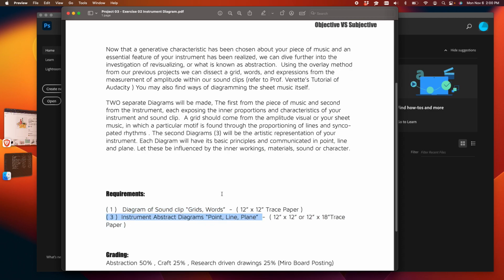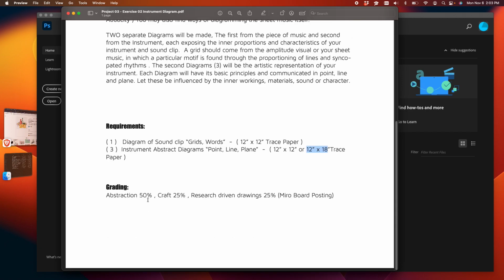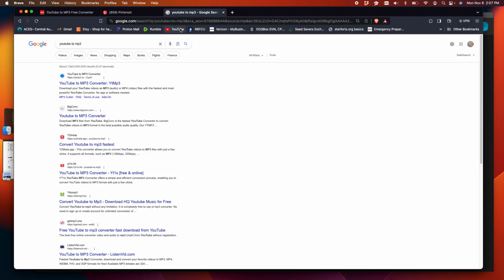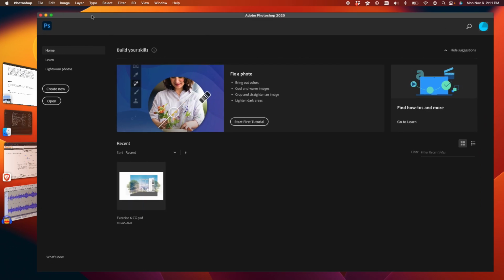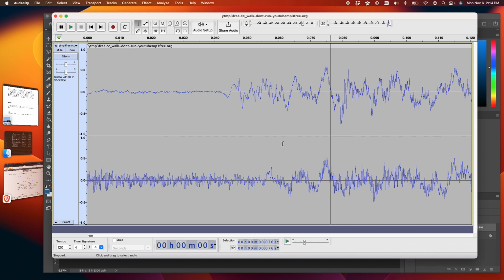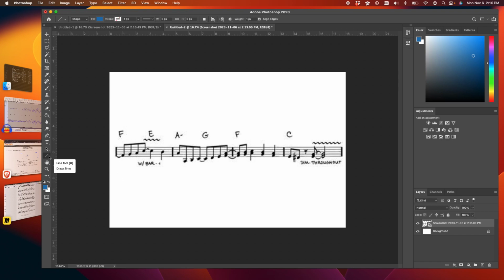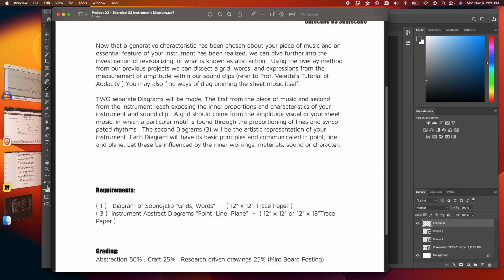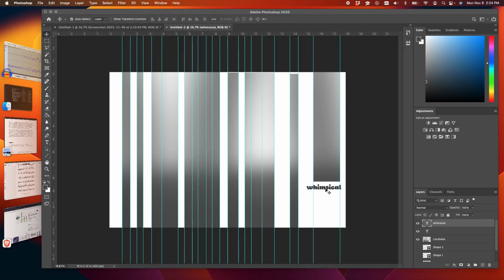Design 1 - Project 3 Tutorial | Exercise 02